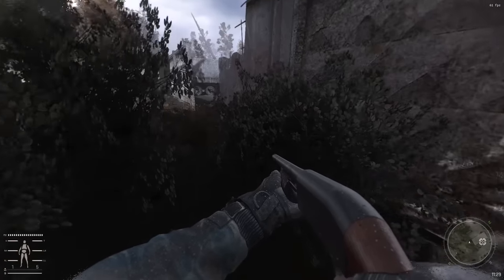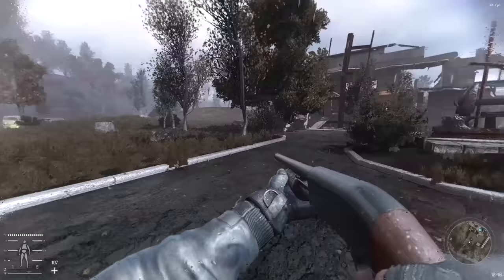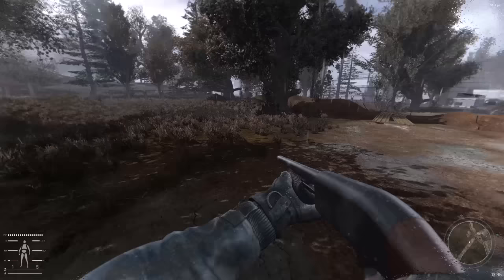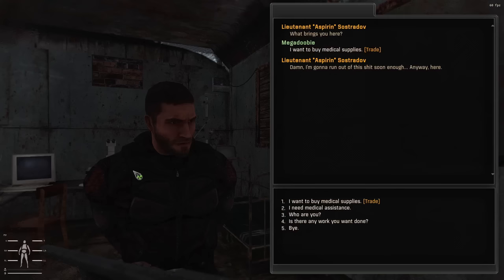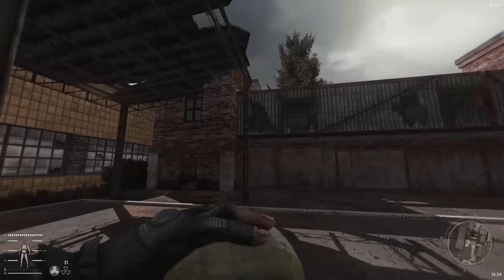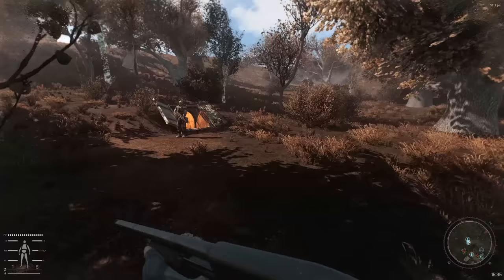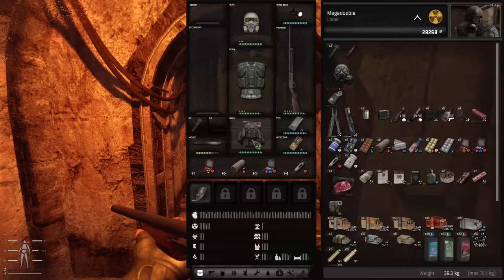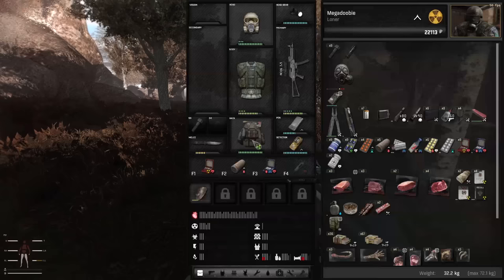The Free Hardcore Survival RPG That Ate My Weekend - STALKER GAMMA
STALKER GAMMA gameplay with splat! Let's Play STALKER GAMMA and check out a deep, satisfying survival experience rife with gear, upgrades, and activities to participate in. Did I mention it's a super free game?